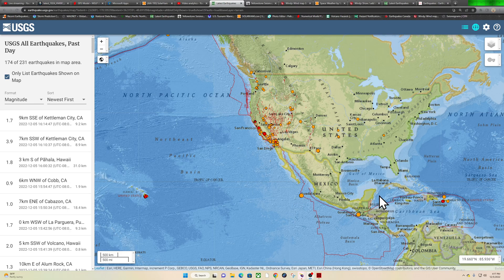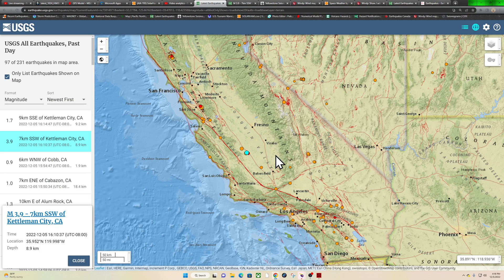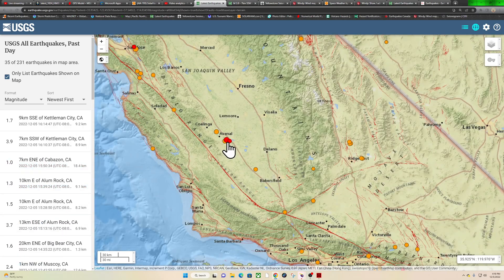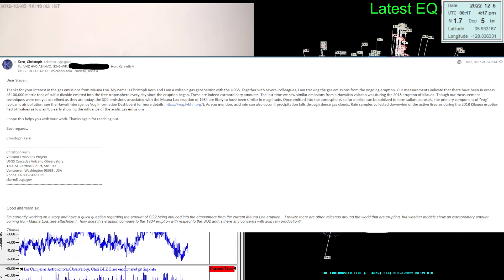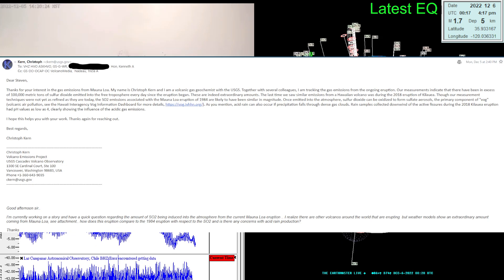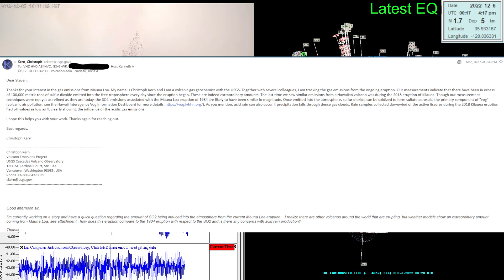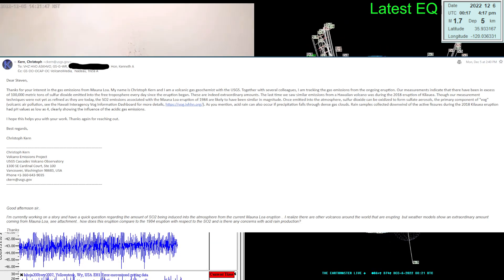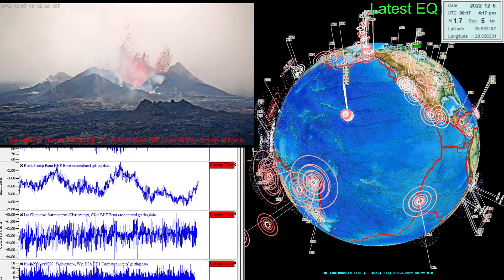California earthquake activity today.. Monday 12/5/2022